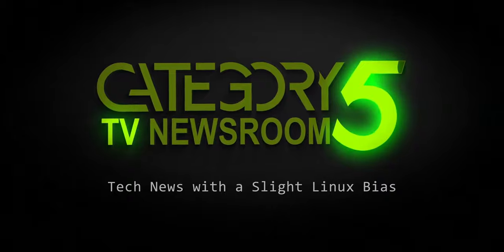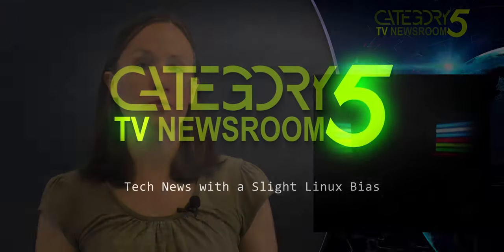Lego and Nintendo are making a Lego NES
The collaboration between Lego and Nintendo will go beyond the Lego Super Mario series of play sets set to launch in August. Lego is also making a brick-based version of the classic Nintendo Entertainment System.